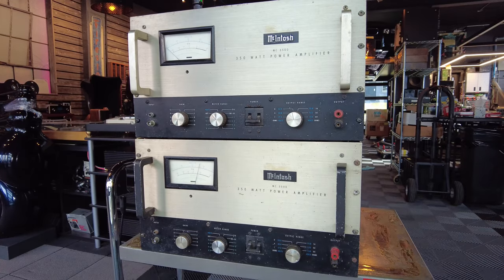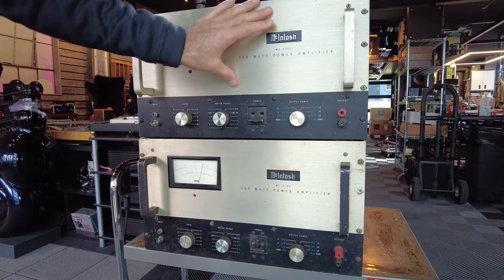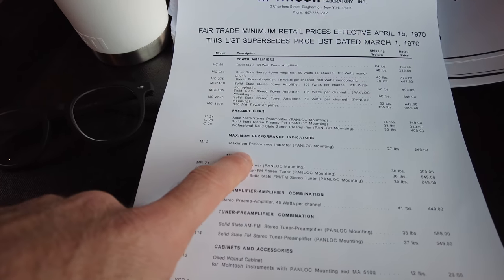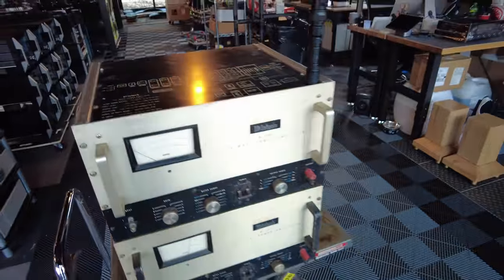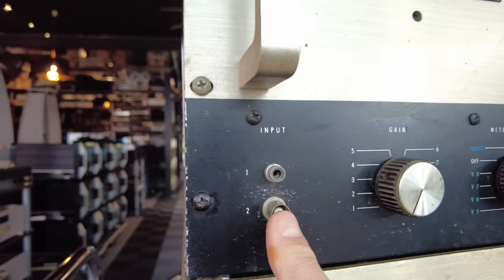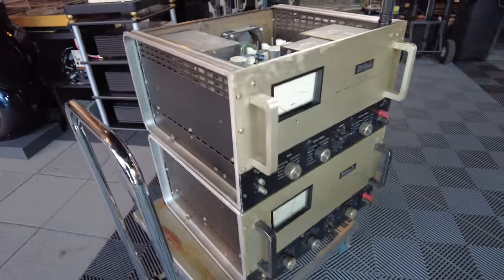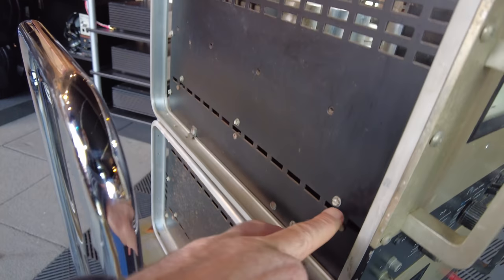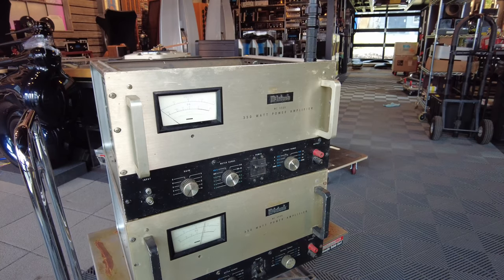A Look at the Most Desirable McIntosh Amp - 350W of Glory and History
We take a deep dive into the most iconic amplifier ever, the MC3500 which powered Woodstock.